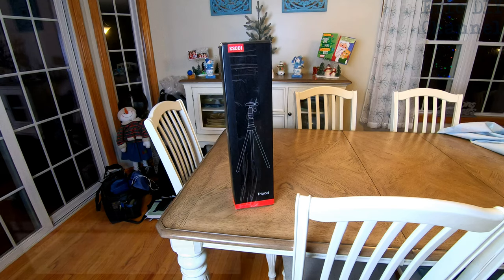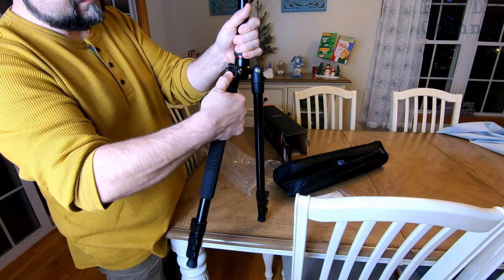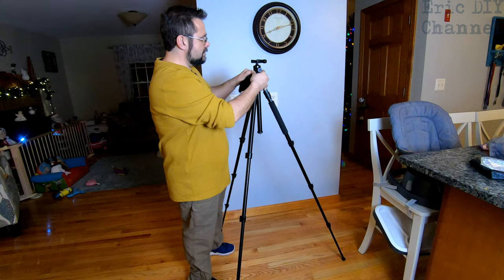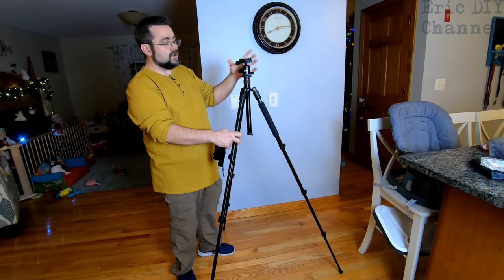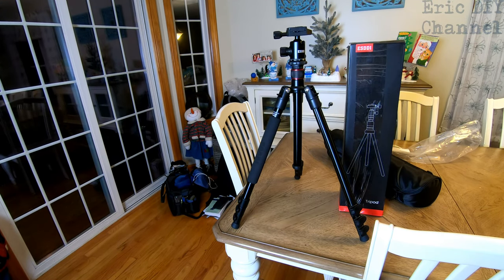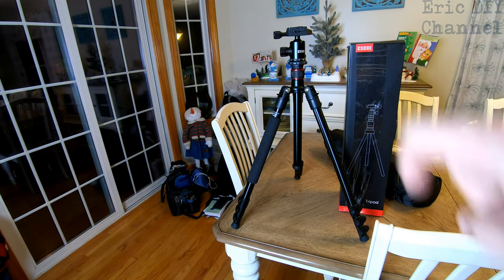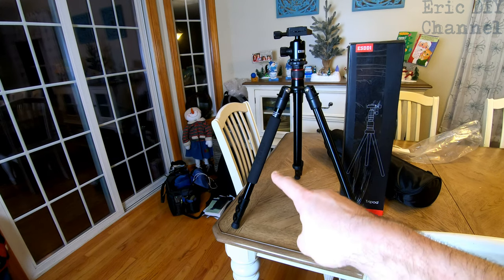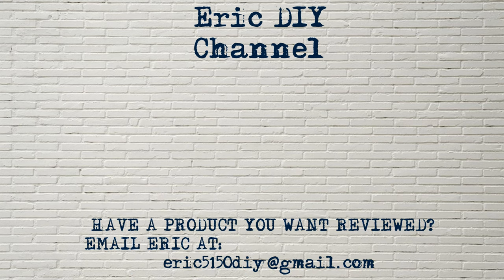ESDDI 64 Inch Camera Tripod Review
Buy the ESDDI 64 Inch Camera Tripod reviewed in this video on Amazon
(paid ad)

Buy the GoPro Hero 7 Black camera that we used to film this video in 4K 60fps
(paid ad)

On my ever going on quest of camera equipment for making these videos and others, I wanted another tripod for my recently bought 2nd GoPro Hero 7 Black. The ESDDI is very comparable to what I already used and is very high quality. The tripod is stable, can be customized in many different ways, and has a ball mount head which I prefer on tripods. I highly recommend the ESDDI 64 Inch Camera Tripod as you can see in the review.